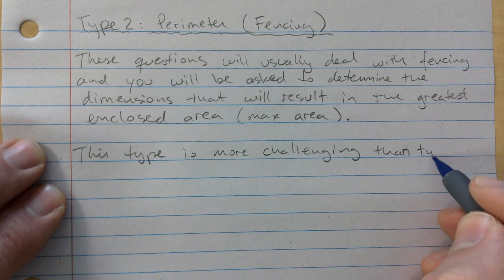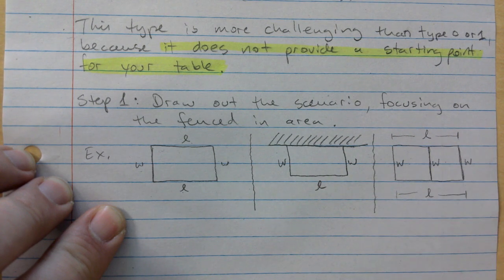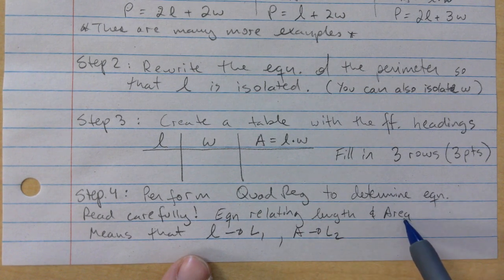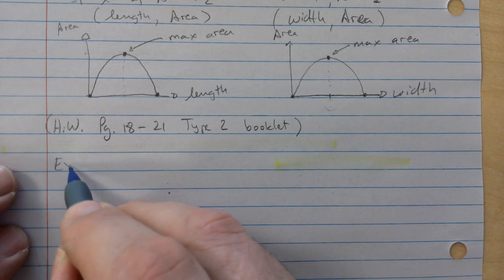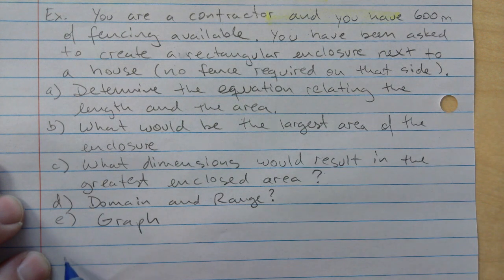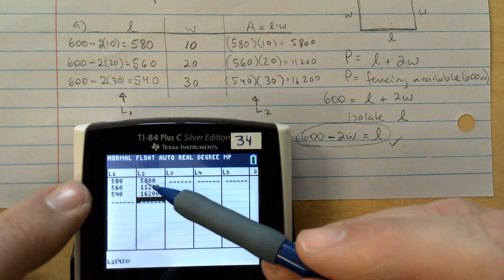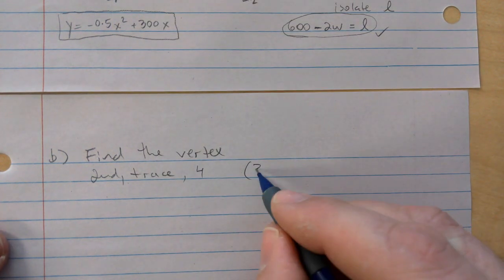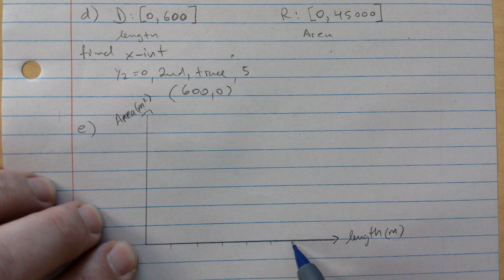APMR3S Ch 7 Quadratics Regressions Type 2: Fencing